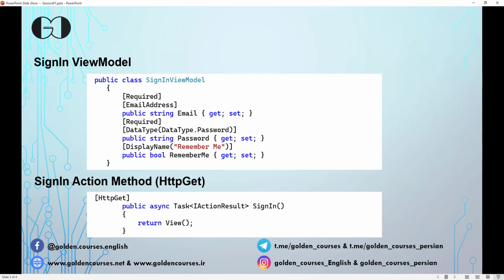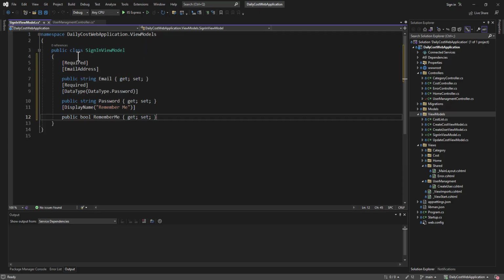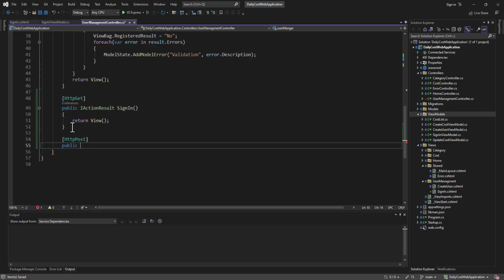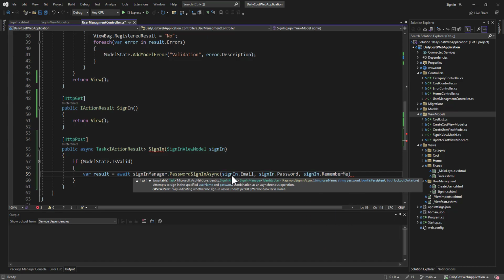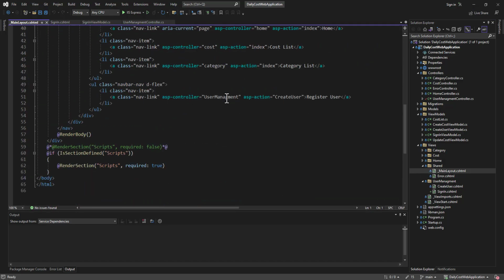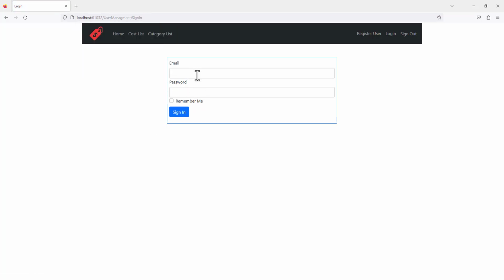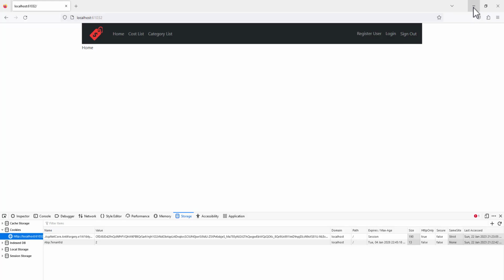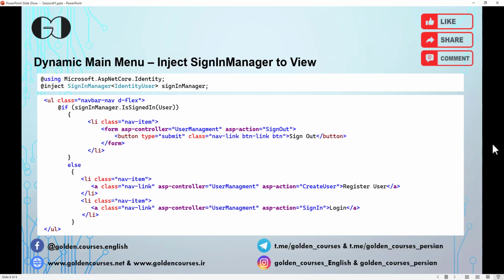Sign-in and Sign-out process in ASP.NET Core MVC – Session 61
Signing in and Signing out of an ASP.NET Core MVC web app can seem like a daunting task, but it doesn’t have to be! This blog post is here to make the process easier by walking through step-by-step how to implement this feature. Through this post, you’ll not only learn the necessary coding techniques but also understand more about the Sign-in and Sign-out process overall. By the end, you should have all of the knowledge and confidence to implement Sign-in and Sign-out into your web apps!

Implementing Sign-in in ASP.NET Core MVC
First, we need to inject SignInManager which is in Microsoft.AspNetCore.Identity to process Sign-in and Sign-out users.
Then, we need to add the SignIn Action method with the HttpGet method that returns a View. Now, we should create a View for this Action Method. For this purpose, we need to create a ViewModel which has Email, Password, and RememberMe properties. After creating the above ViewModel, we can create our View based on the above ViewModel.
The created form is passed to the controller with the Post method. Thus we need to create HTTPPost Action Method for the posted data.
We used the PasswordSignInAsync method of SignInManager class to process the sign-in procedure. Also, we use the value of the RememberMe property to set the IsPersistant option. If IsPersistnat is set to true, the cookie session would be persistent and the browser keeps the session even after closing the browser.

Implementing Sign-Out In ASP.NET Core
Also, each web app needs a Sign-Out ability. For this purpose, we can add an HtppPost Action method to the controller and use SignInManager class and SignOutAsync method. Then, we need to add Sign-in and Sign-out options to the main menu.
We use _MainLayout.cshtml, to add the options to the web app as do for Register User in the previous session. Also, as the method of Sign-Out action method is Post, we need to call the action method with a From as you can see.

Dynamic Sign-in & Sign-out Menu in ASP.NET Core
For making the menu dynamic, we need to inject SignInManager into the View or Layout View. For this purpose, we need to add the required namespace to the view as well which is Microsoft.AspNetCore.Identity in this case. Then, with the IsSignedIn method, we can check whether the user is logged in or not.